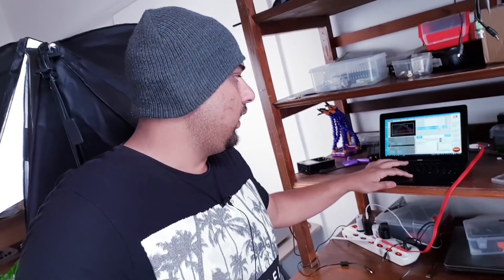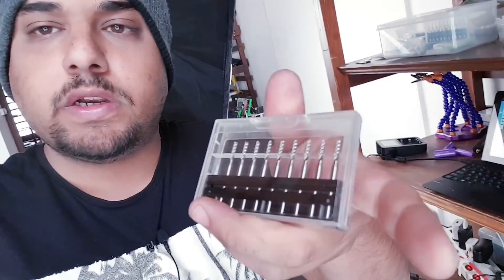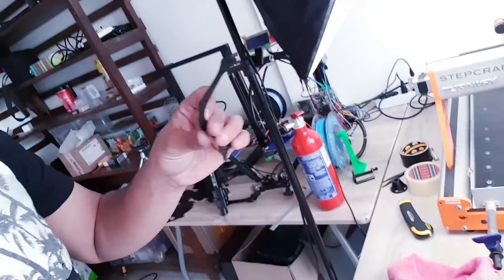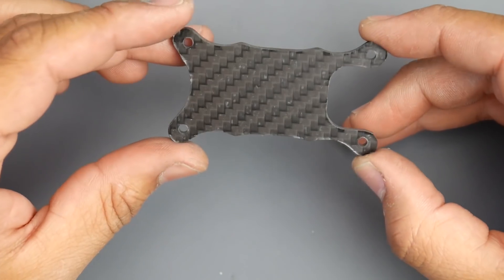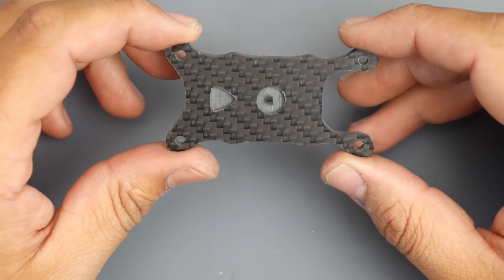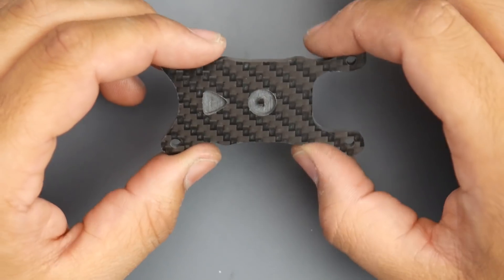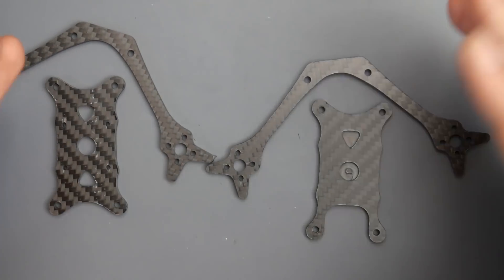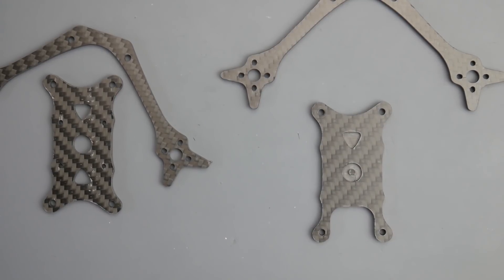Let's Cut A Carbon Fiber FPV Drone Frame // Custom Floss 2.2 3inch Remix!!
The original Floss Frame

The Build Parts
The Motors

CNC Stuff I use

25km Range on these awesome VTX's

ID:  dj2938hd298hflahsknckdfhsidufh9398